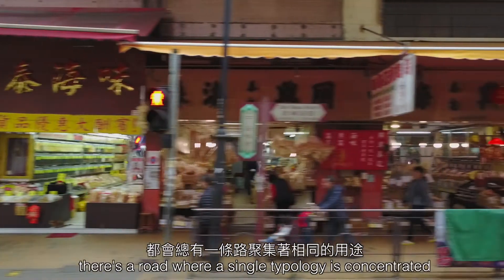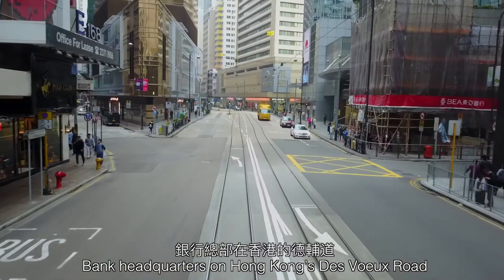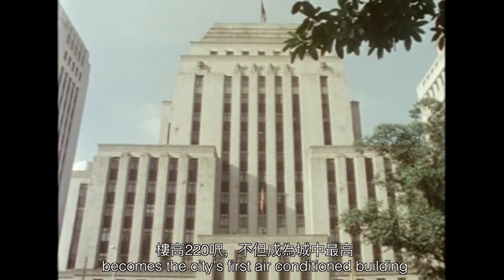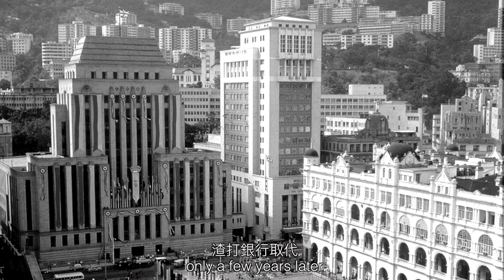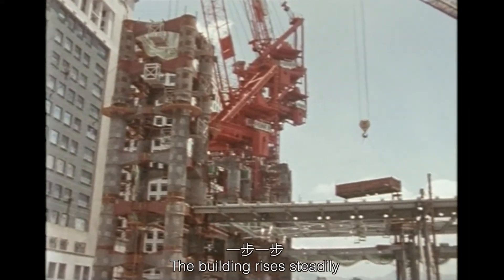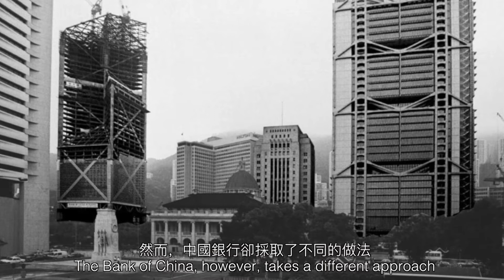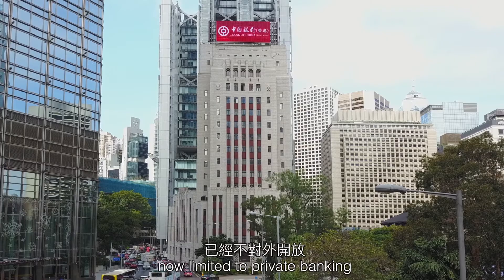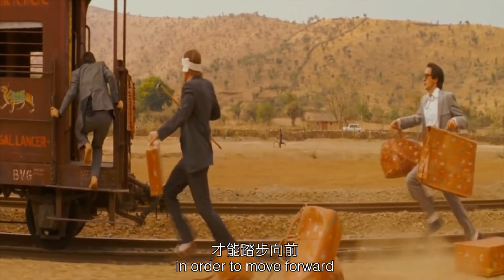Hong Kong Architecture | Middle Man Hong Kong - Episode 5 - Three Banks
A family affair between three banks in Hong Kong.
香港三家銀行的家事。